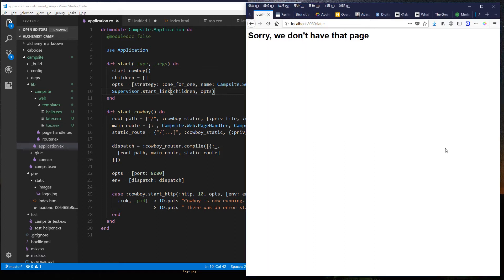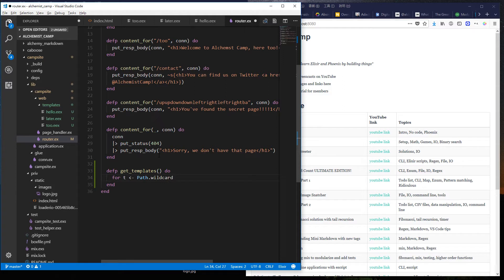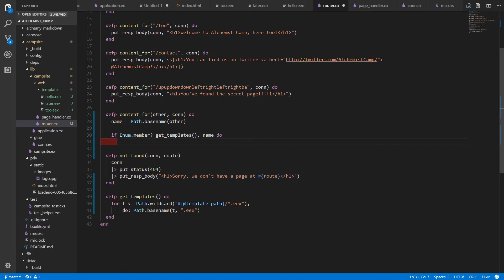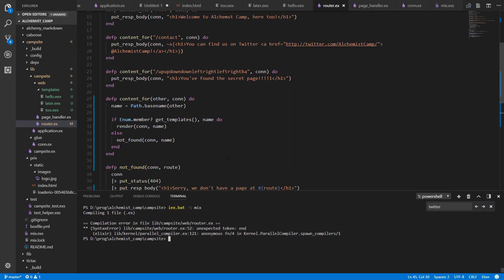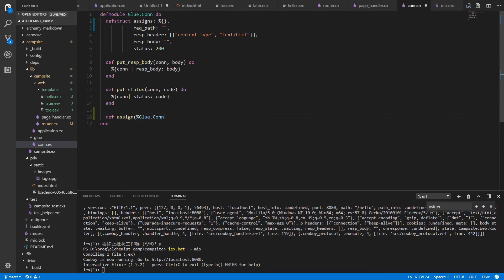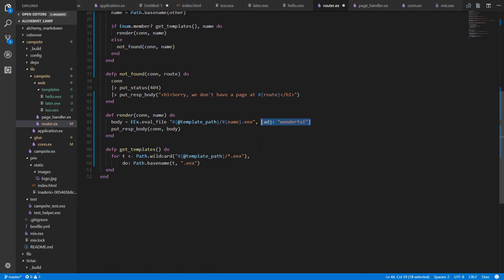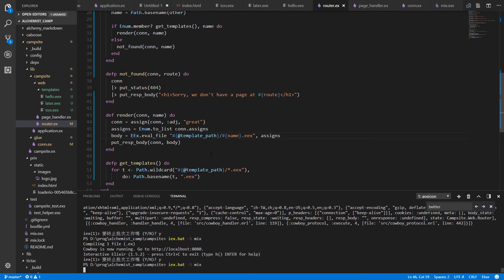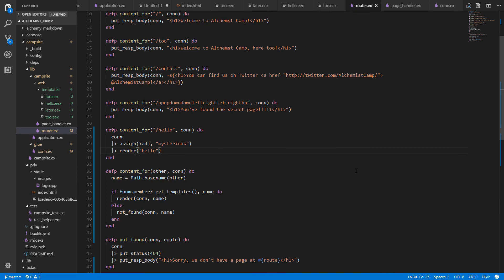AC5 Adding EEx templates to a Cowboy web server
Building the website, Part 5. We add the ability to dynamically render and serve up EEx template files, without requiring a restart of the web server.

In the process of building this, it was convenient to flesh out our minimal clone of Plug.Conn a little bit.

Note, there is a bug in the Cowboy routes seen in this video! See the first 90 seconds of this update